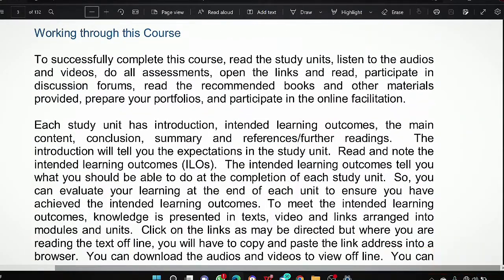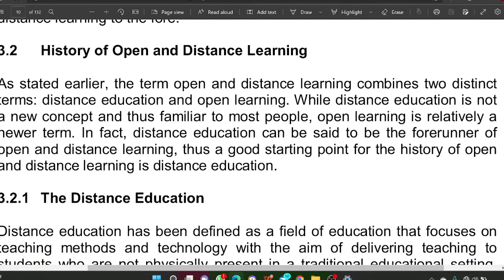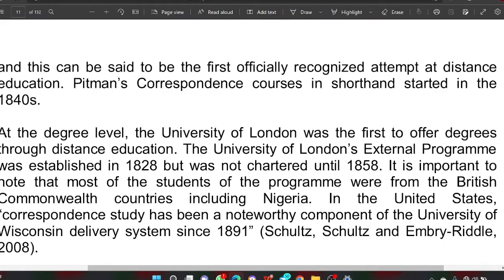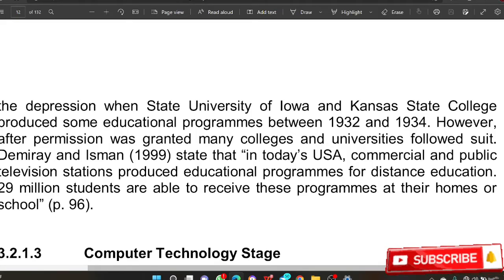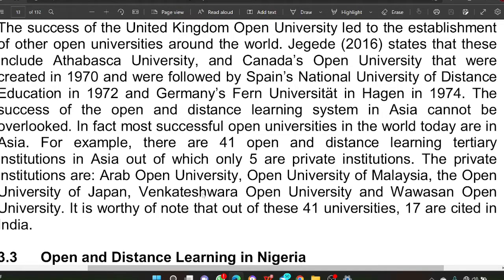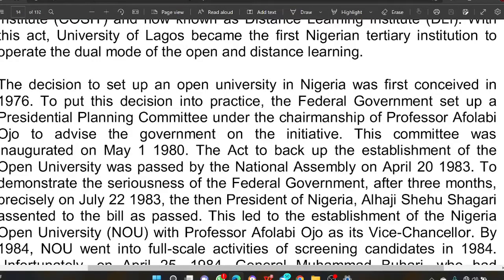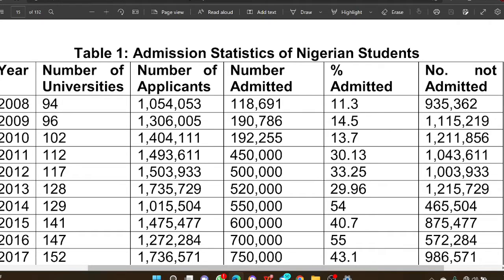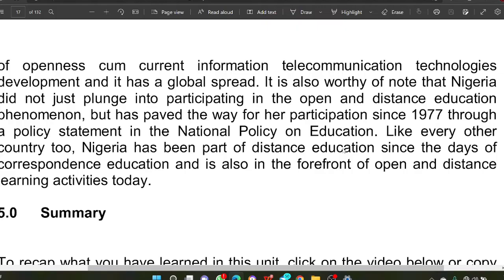EXAM MADE EASY! GST107 A STUDY GUIDE FOR DISTANCE LEARNERS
Studying with easy is what we offer here. Its great to have you on this rollercoaster.